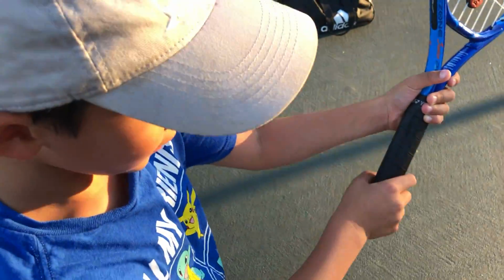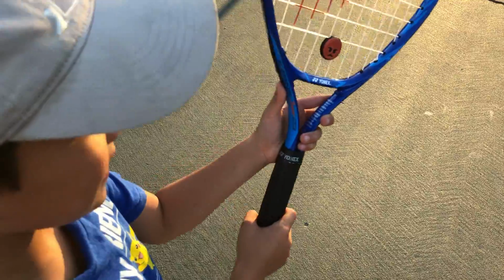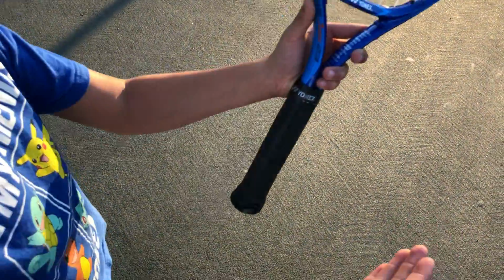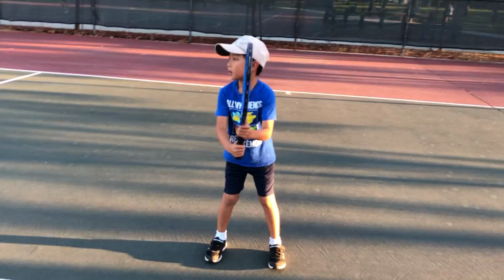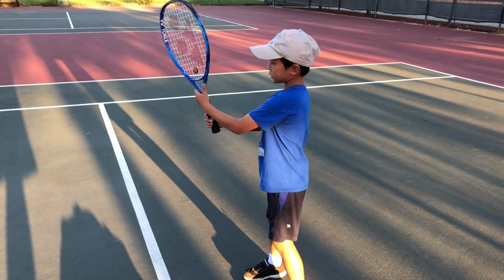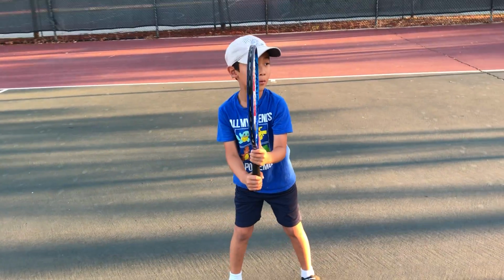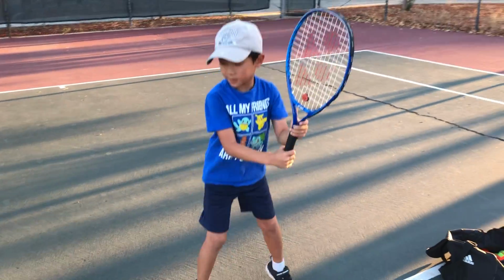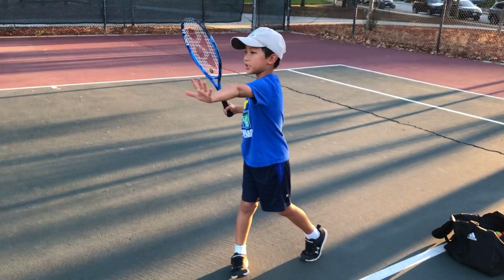Tennis forehand for beginners